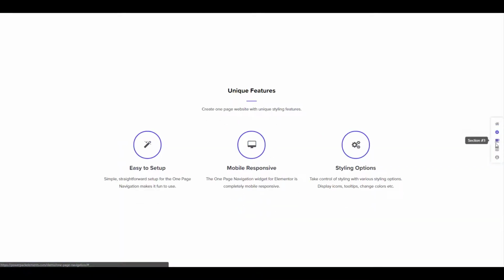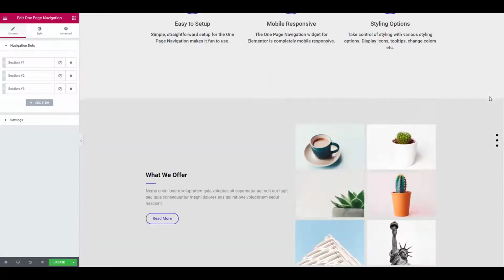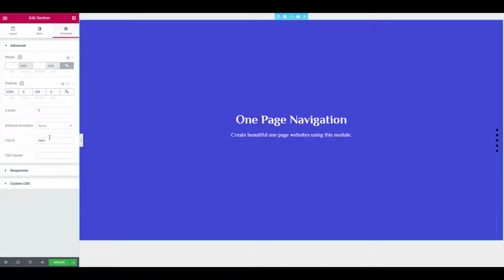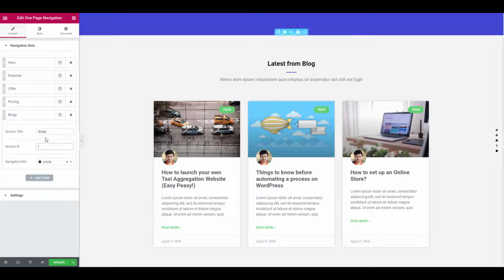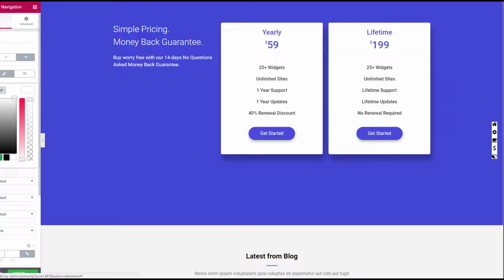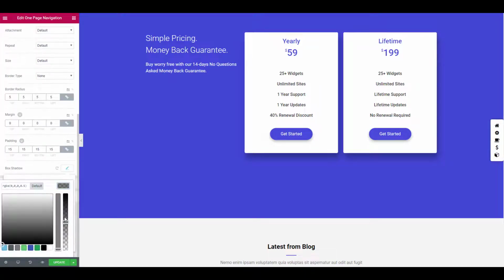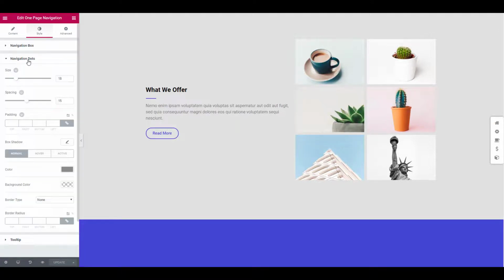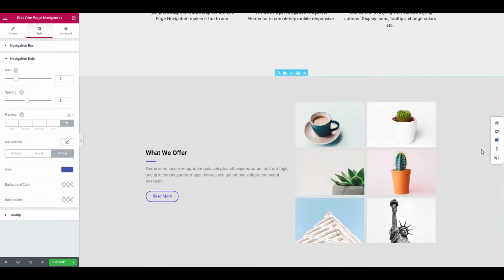Create One Page Site with Elementor - One Page Navigation Elementor Widget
One page navigation websites are a perfect fit for a personal portfolio or small businesses. While there are several ways to create stunning layouts with Elementor, it's missing a simple option to create beautiful one page navigation website.

So, with the one page navigation elementor widget, you can create a simple website with smooth-scroll effect in a few minutes. This video will guide you through the step by step process.

On Page Navigation Widget - PowerPack for Elementor

Create beautiful one-page websites or on-page navigation for your landing pages with One Page Navigation Widget from PowerPack for Elementor.